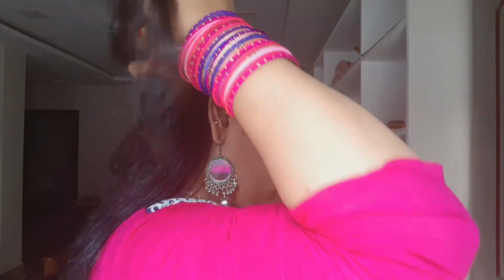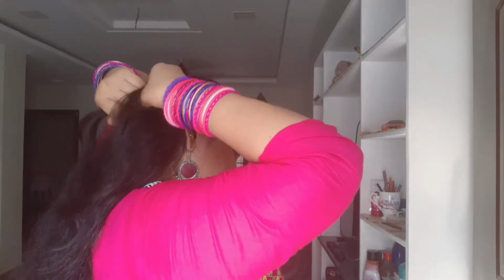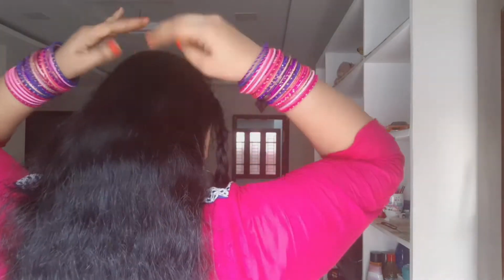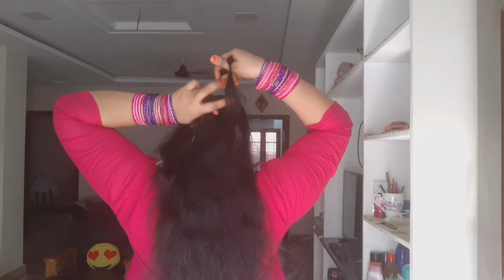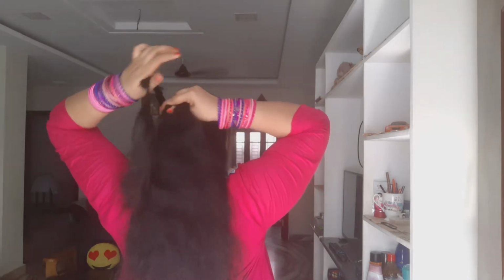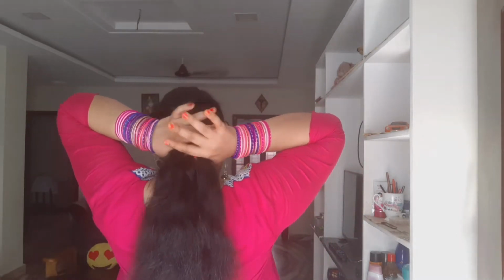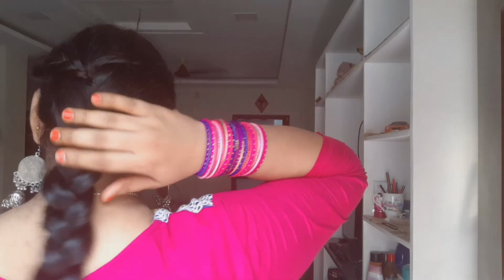💃NAVRATRI Day7️⃣Hairstyle 💄NavrangiNavratri📿Hairstyle for NAVRATRI day7️⃣Hairstyle 💥pink Outfit👗🥻UB